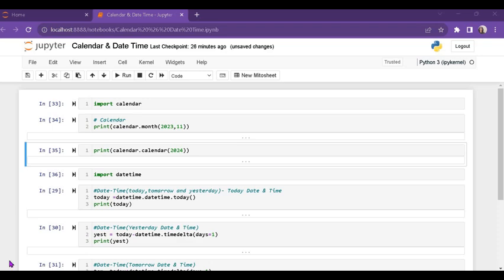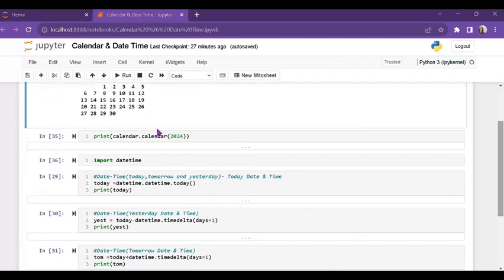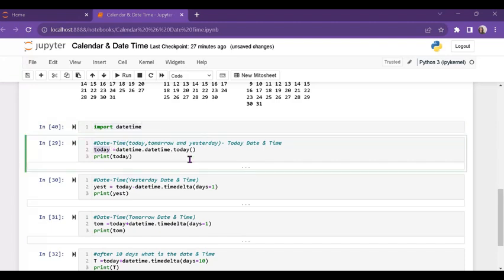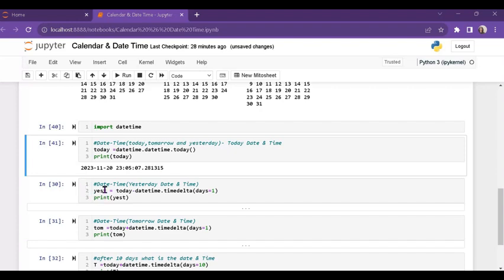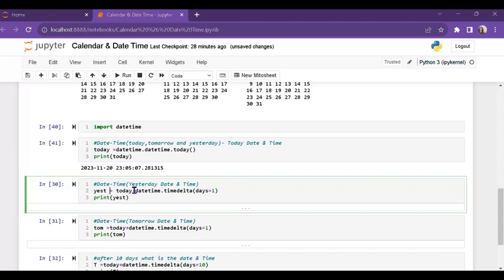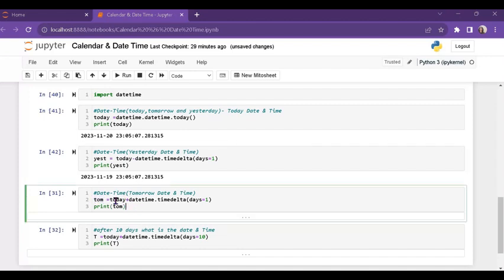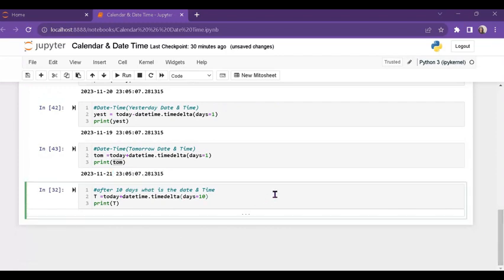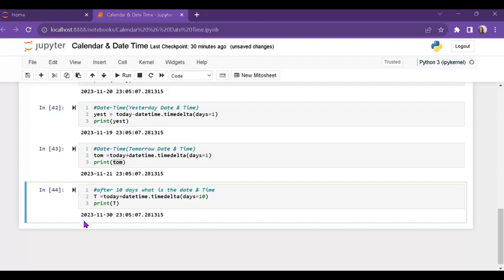Calendar: Date-Time using Python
This channel covers different types of topics.
# Machine learning:
# Data Science:
# Data Analysts:
# Data Visualization:
# Time Series:
# R Language:
# Open CV:
# Palmistry: Astrology:
# Song in Guitar Tab: